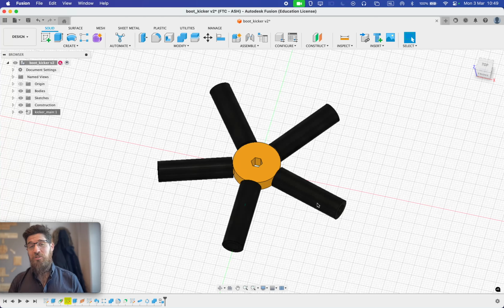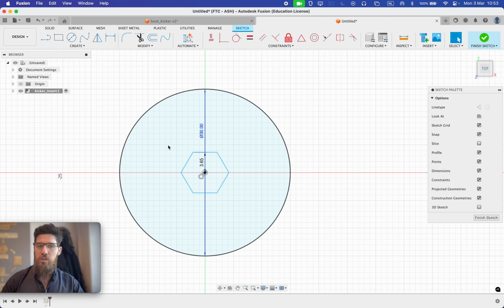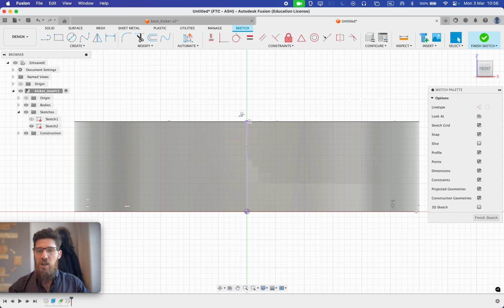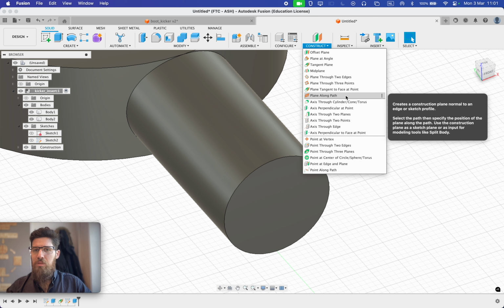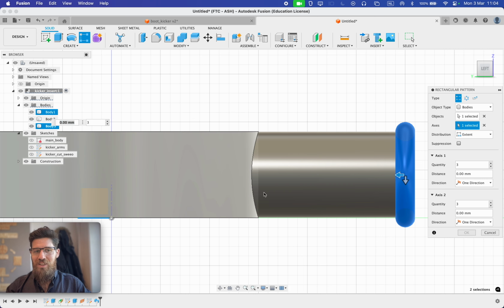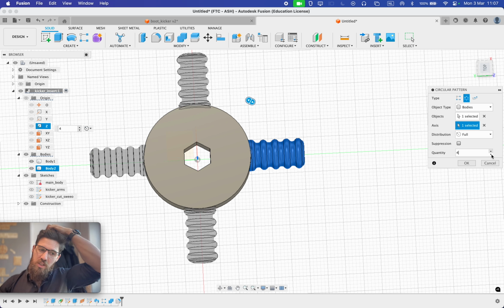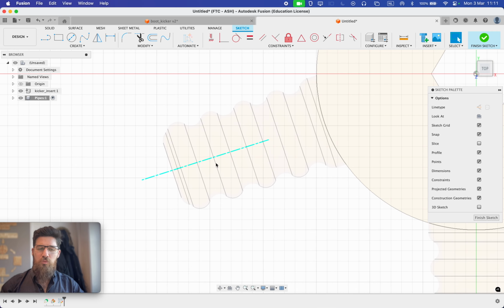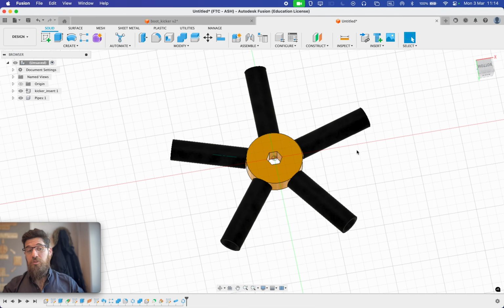Learn AutoDesk Fusion 360 For Robotics - Basic Lesson 4 – Sweep, Pipe, and Planes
Learn to use the Sweep, Pipe, and make Construction Plans in Autodesk Fusion 360 by creating a boot kicker (flapper wheel).

By the end of this lesson, you’ll have a practical understanding of how to design a boot kicker/flapper wheel for a robotics project, ready for 3d printing!

Chapters:

0:00 Intro
0:33 Insert Component
1:30 Cylinder Sketch
2:42 Horizontal Constraints
3:52 Tangent Construction Plane
4:30 Finger Sketch
4:54 Intersect Geometry
5:55 Two Side Extrude
7:00 Sweep Tool
10:00 Rectangular Pattern
11:00 Combine Tools
11:35 Filet Tool
12:40 Circular Pattern
14:20 Pipe Tool
17:20 Circular Pattern
17:30 Appearance Components
18:25 Next Lesson